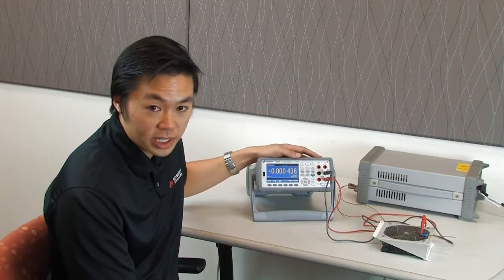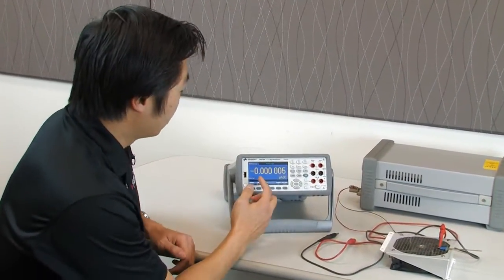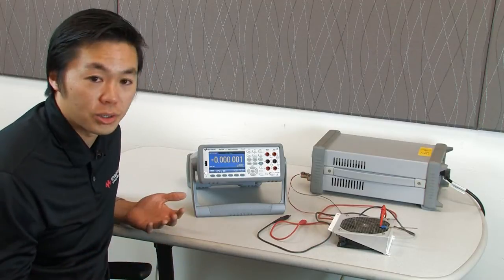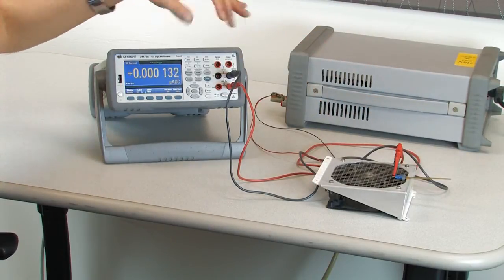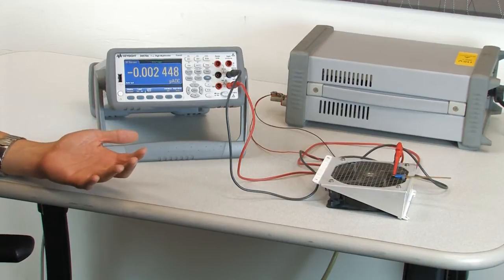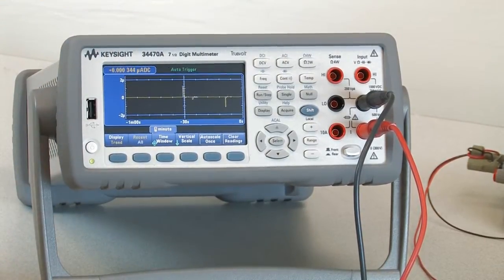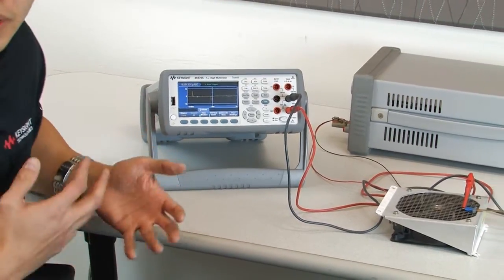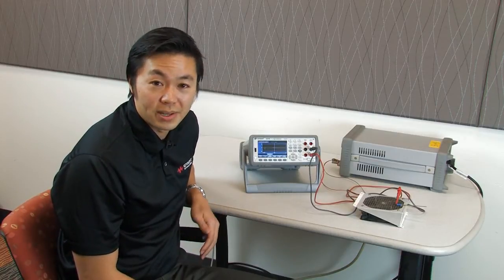Measuring Low Currents with a DMM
This video shows the low current measuring capabilities of the 34465A and 34470A DMMs from Keysight. Using a small piezo-electric generator, we show just how useful small current measurements are.